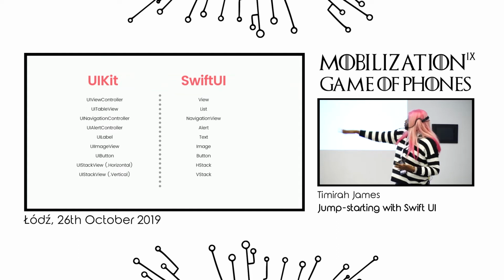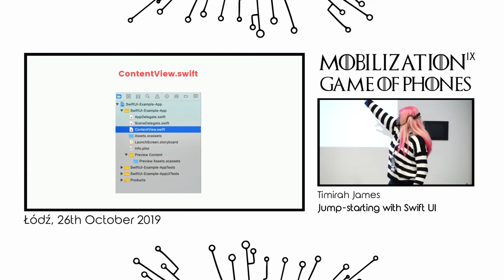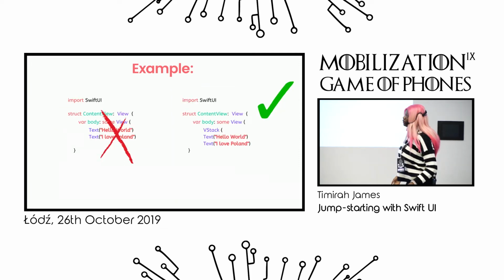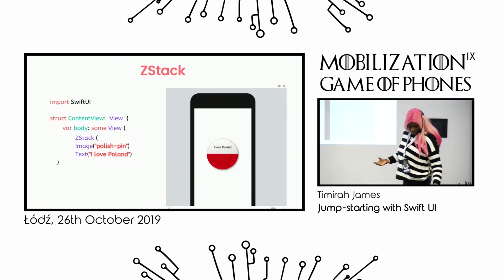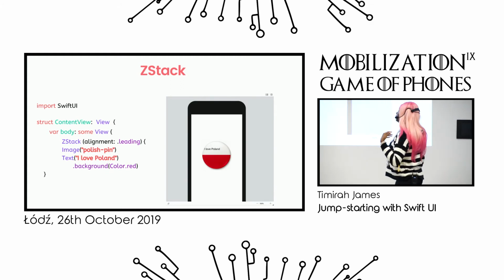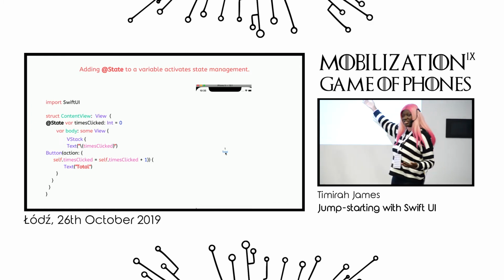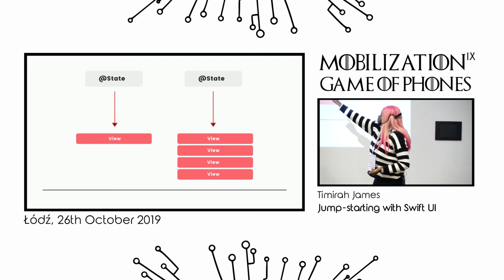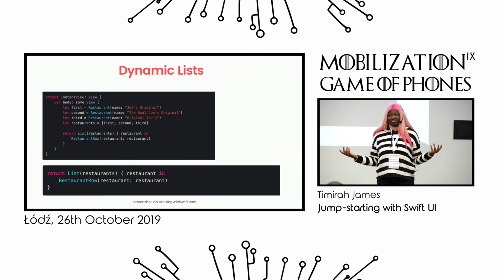Jump-starting with Swift UI - Timirah James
SwiftUI is arguably the most exciting thing announced this year at WWDC. The new Apple framework has quickly become popular amongst developers, as a sleek new API for designing and writing code across all Apple platforms -- iOS, watchOS, MacOS, and tvOS!
In this talk, we’ll walk through examples and touch on all the basics to get you up and going with SwiftUI, including creating and combining views, state variables, experimenting with layouts such as HStack and VStack, dynamic lists, and more!

Timirah James
Timirah James is a developer advocate at Cloudinary and an influencer in the evangelism space, creating awareness around STEM and diversity in tech as well as helping others build great technical skills and become great developers. She’s best known for being a leader in the Los Angeles and Silicon Beach tech community, her active roles in the hackathon realm, and mentoring through TechniGal LA, her meetup for women exploring the world of STEM. Previously, she spent several years as a full-time iOS engineer.
Fun fact: She’s also a noted singer-songwriter and recently released “Coderitis,” a song about her love for technology and innovation, which can be found on SoundCloud and Spotify.